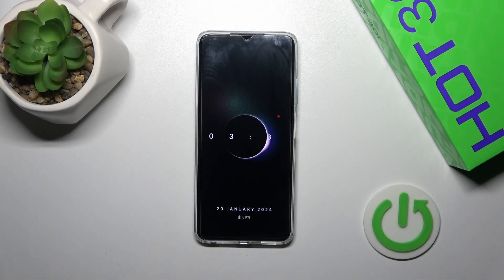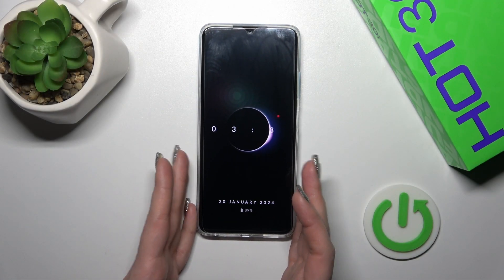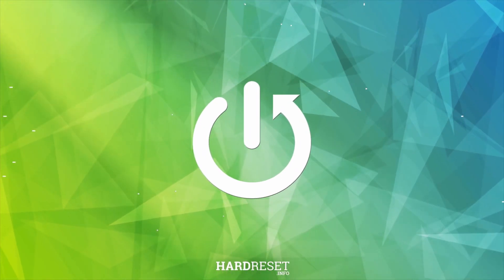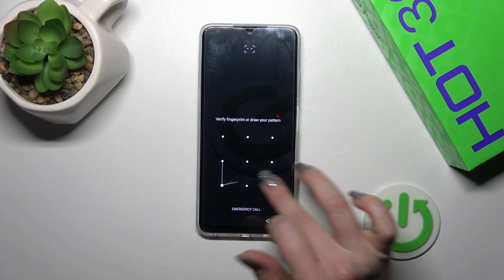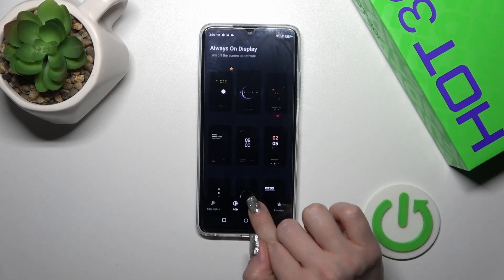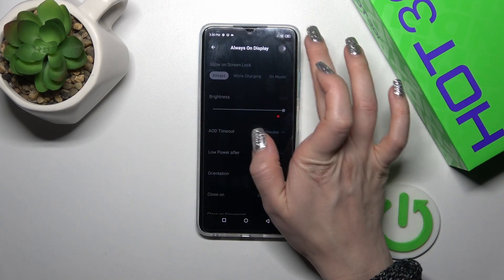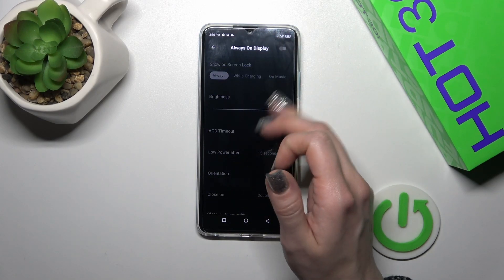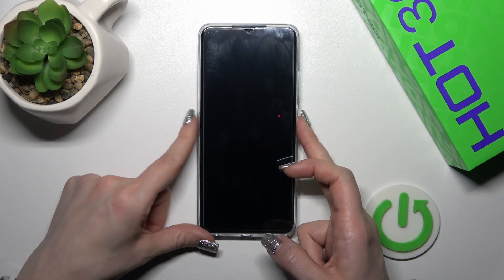How to Turn Off AOD on INFINIX Hot 30i? | Muviz Edge App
Find out more:
This tutorial guides users through the process of disabling the Always-On Display (AOD) feature on the INFINIX Hot 30i using the Muviz Edge app. AOD can be useful for quickly viewing notifications and time without fully unlocking the device, but some users may prefer to conserve battery life or reduce screen distractions by turning it off. By following the steps outlined in this tutorial, users can easily customize their device settings to suit their preferences.

What are the benefits of disabling the Always-On Display (AOD) feature on the INFINIX Hot 30i?
Does disabling AOD have any impact on battery life or overall device performance?
Can users schedule times for AOD to automatically turn on and off based on their usage patterns?
Is it possible to customize the appearance or content displayed on the AOD screen before turning it off?
Are there any alternative methods or built-in settings on the INFINIX Hot 30i for disabling AOD without using third-party apps like Muviz Edge?